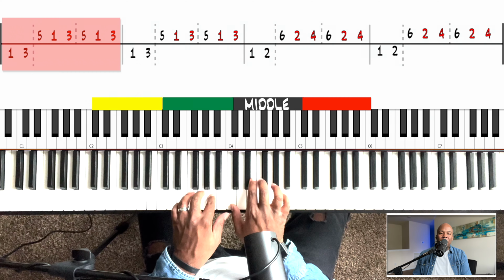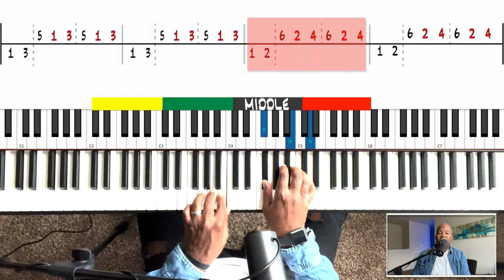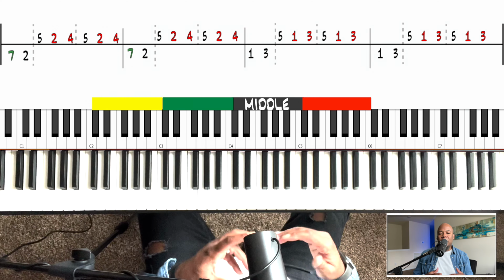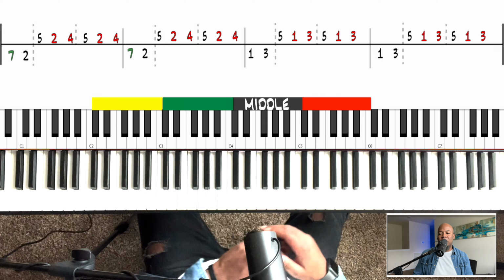Exploring Chord Harmonies through Classical Masterpieces: Part 2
Unlock the Secrets of Music: Start with Numbers! Learn an innovative approach to learning music and piano that takes away the complexity. With this method, you'll understand how musicians communicate and excel on the bandstand. Don't miss out on this opportunity to unlock your musical potential.